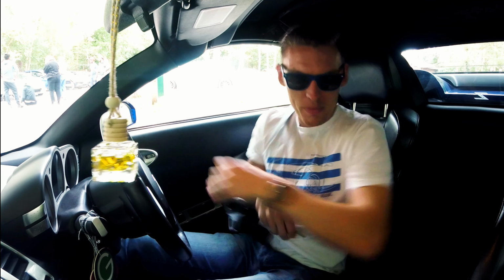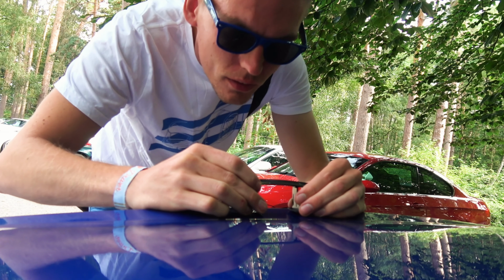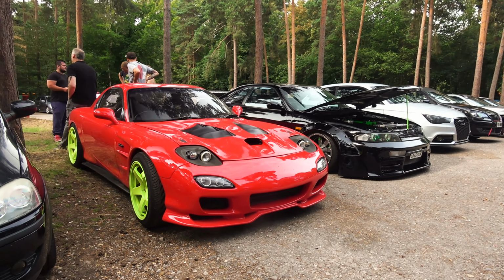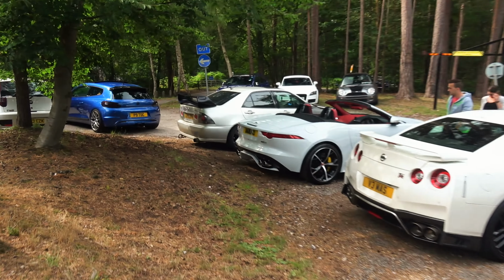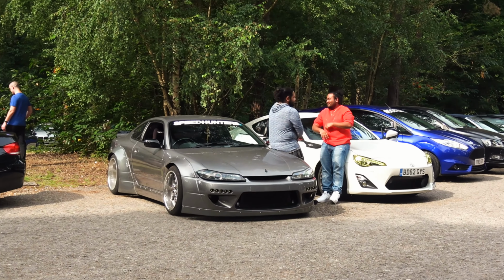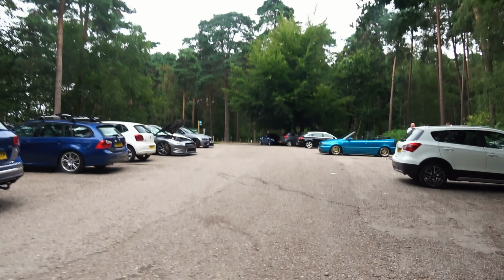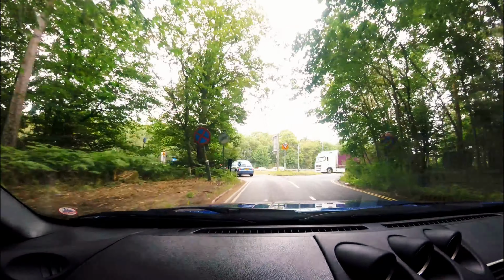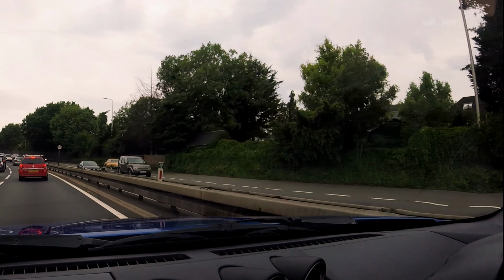SO MUCH DOWNFORCE - New 350Z Mod 😂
I attend the German vs. Japanese show at Ockham bites in my 350Z and install a new MASSIVE SPOILER!

T-Shirts!

is the largest register of Car Events on the internet and is completely free to use, you can search and even create/share any automotive event for free.  You can also find all of the events I attend on Car Huddle.